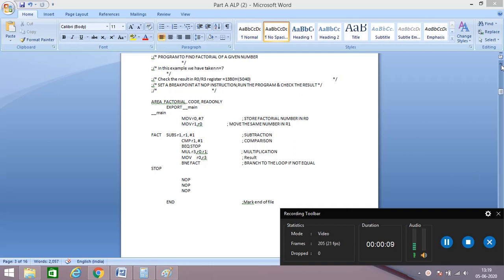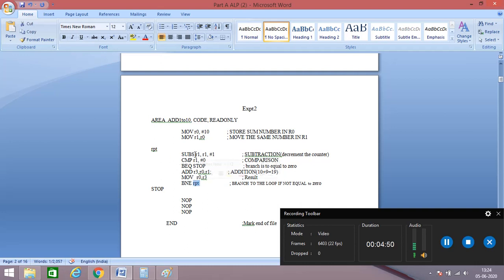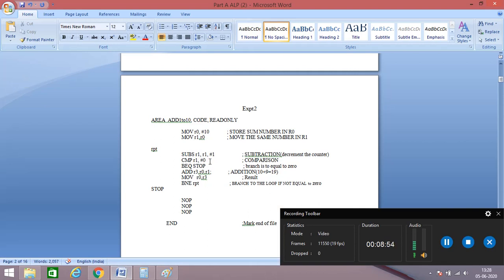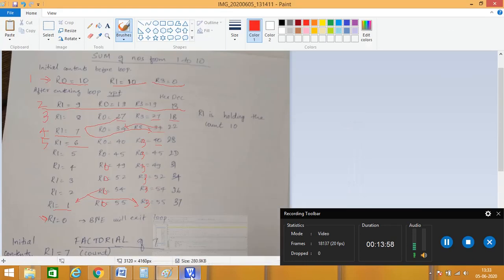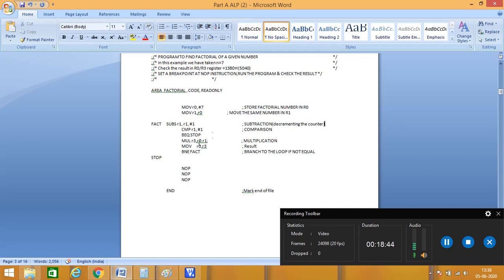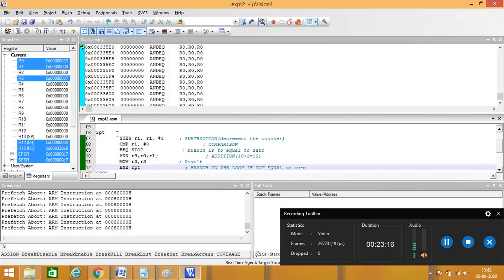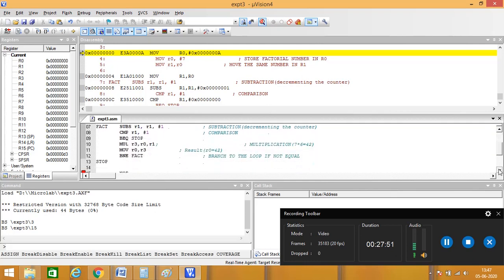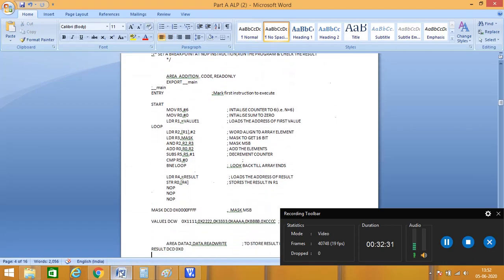Expt2,3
MICROCONTROLLER LABORATORY 18CSL48, EXPT 2,3